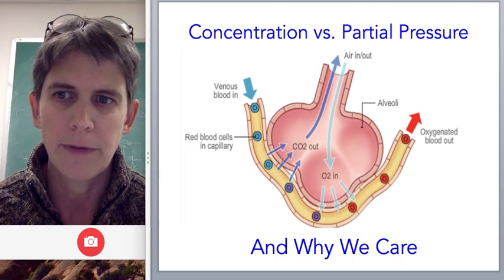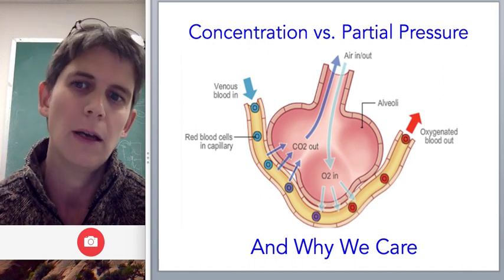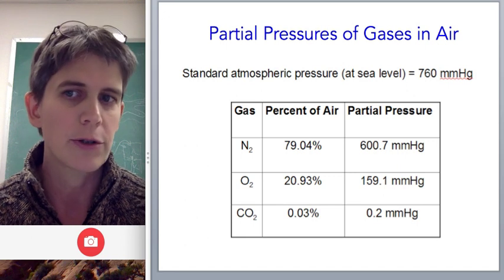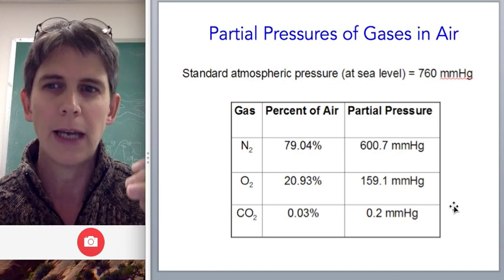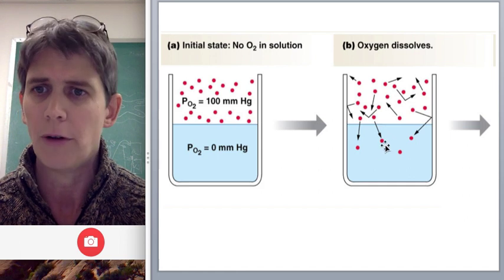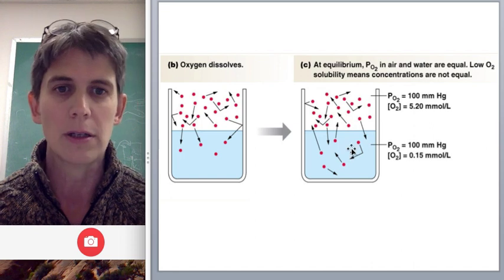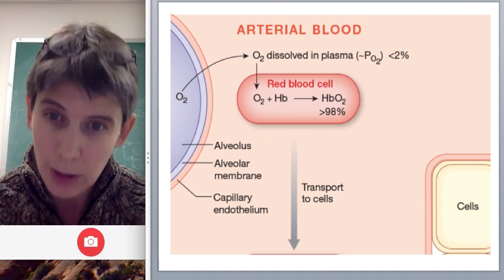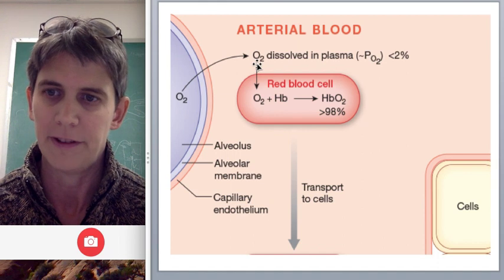Concentration versus Partial Pressure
Understanding the differences between concentration and partial pressure in order to understand the movement of oxygen and carbon dioxide between the air and the blood.